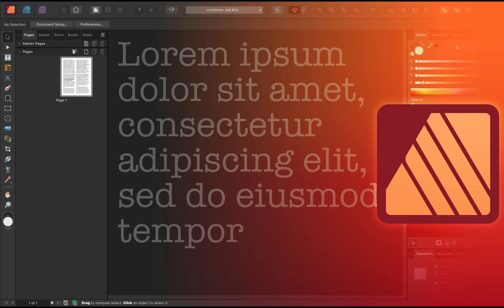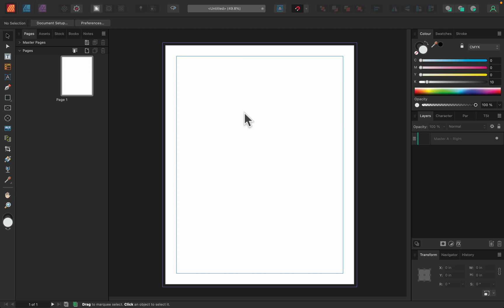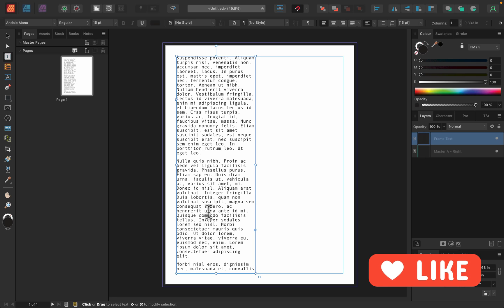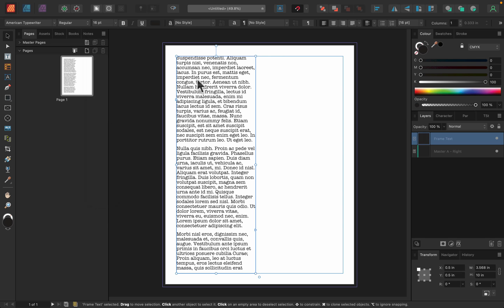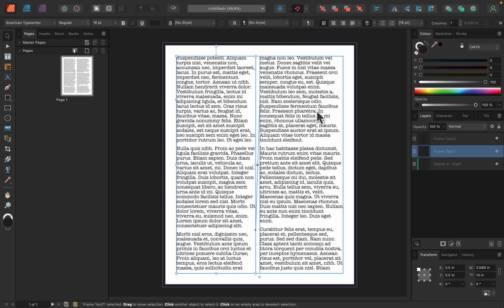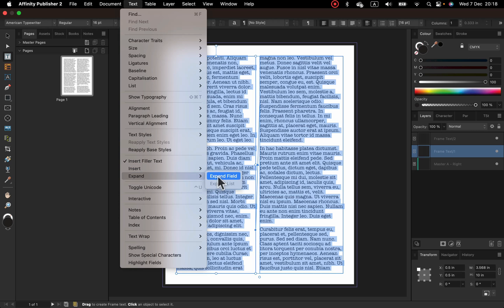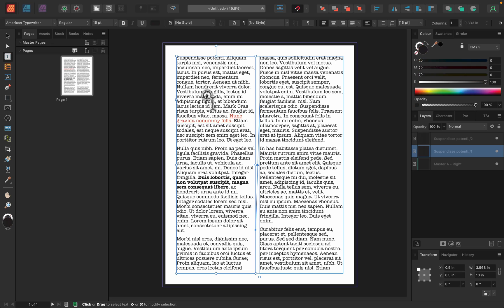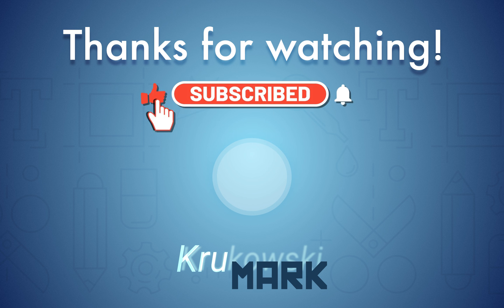How to Add and Edit Lorem Ipsum Filler Text in Affinity Publisher V2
How to generate lorem ipsum type in Affinity Publisher 2.0
Follow me for more Affinity tutorials ^_^